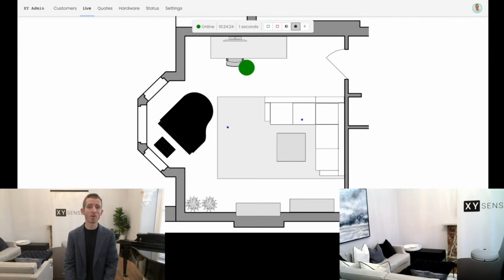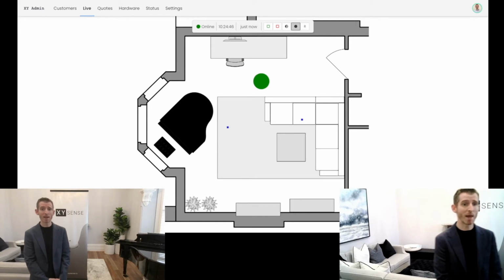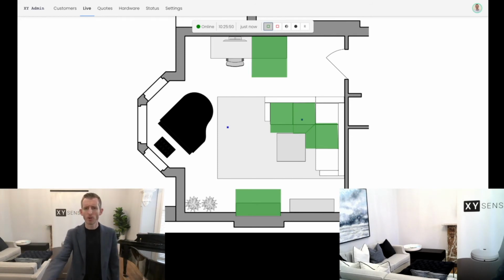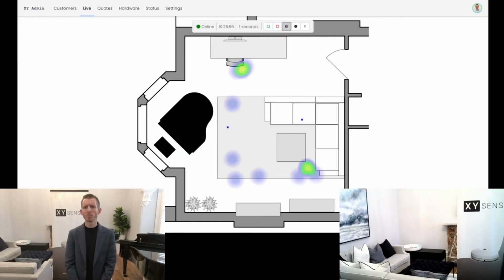XY Sense - Demo of our advanced workplace sensor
XY Sense is a new kind of workplace occupancy sensor which works in real time to understand occupancy, space utilization and paths of movement to within 1ft. Sensors update every 2 seconds, so you can see and monitor occupancy LIVE.

XY Sense has also been specifically engineered to minimise technology roll out costs for workplace teams with each sensor delivering huge (1000ft/20 desk) coverage per sensor.  This means fewer sensors to buy and install, without sacrificing the accuracy and depth of data you can collect.

Having rapidly gained popularity as the smart new sensor choice for enterprise property teams across Australia and the Asia Pacific, XY Sense has recently expanded to the USA and United Kingdom.